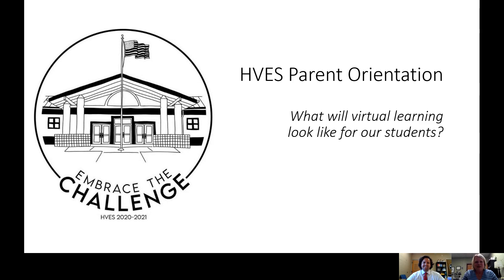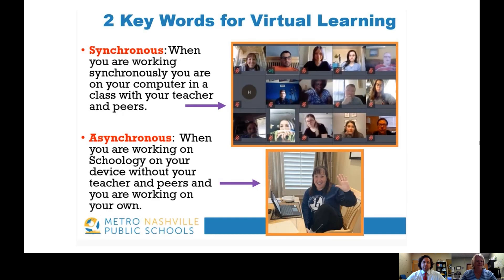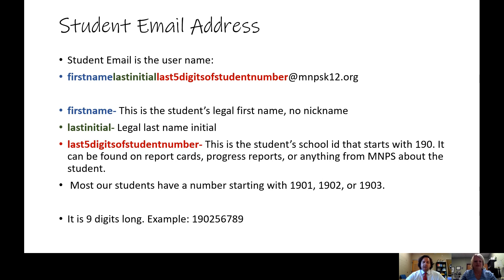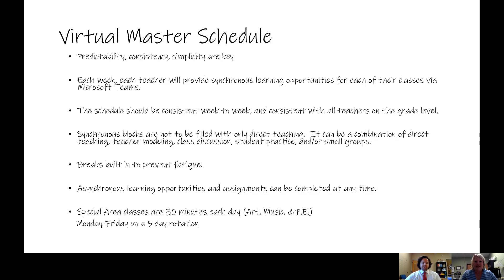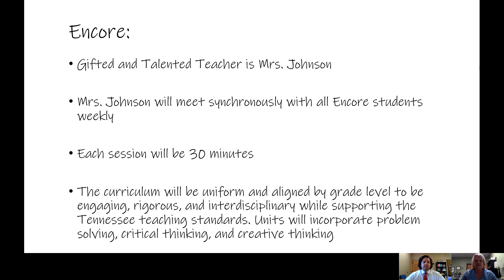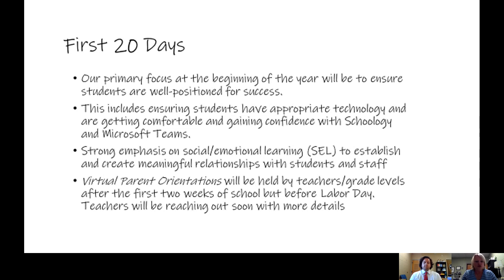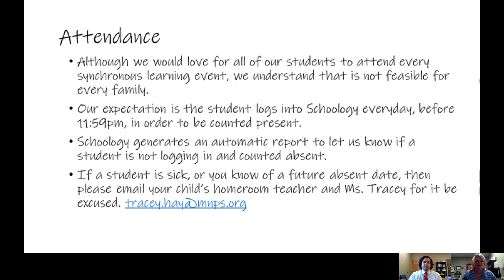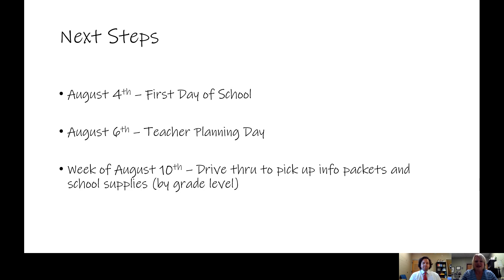HVES Parent Orientation 2020